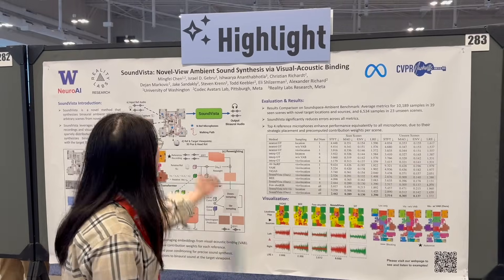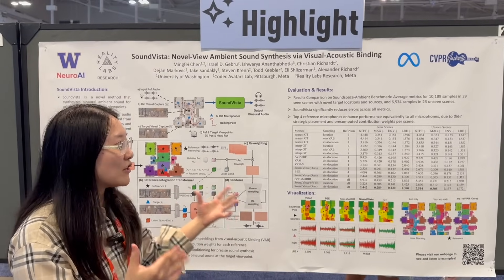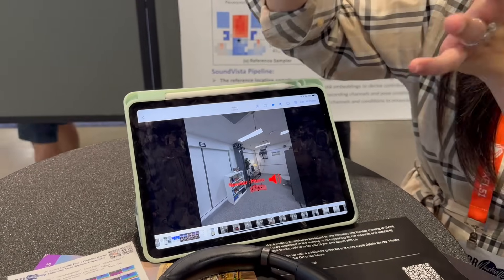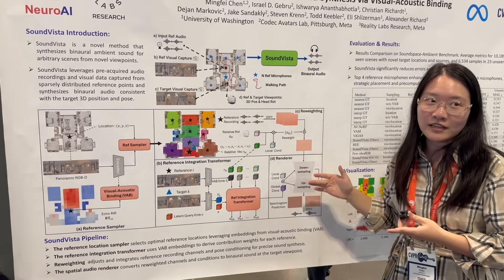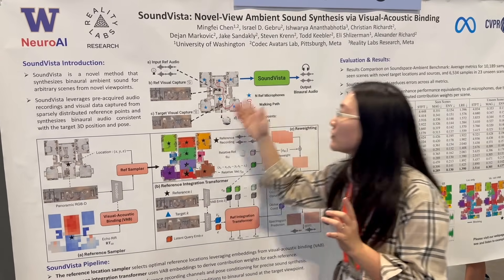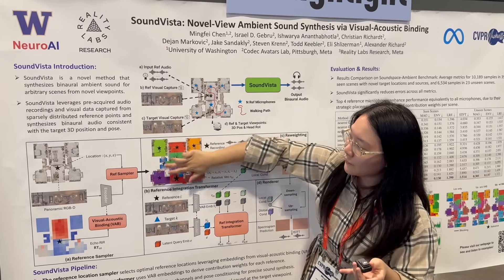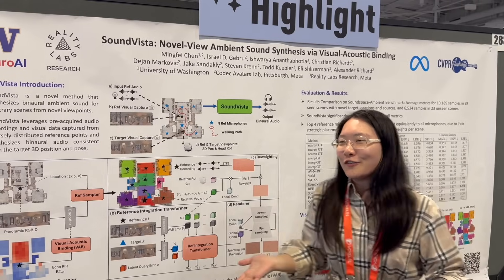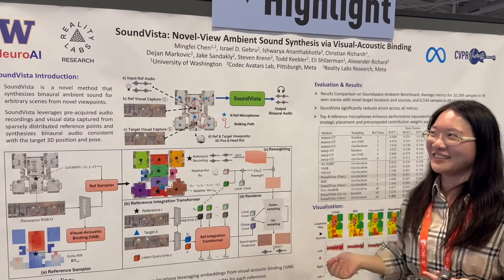CVPR 2025: SoundVista: Novel-View Ambient Sound Synthesis via Visual-Acoustic Binding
The paper introduces SoundVista, a novel system for synthesizing high-fidelity ambient binaural audio at arbitrary viewpoints using a sparse set of reference audio-visual recordings. Unlike previous approaches that often depend on detailed knowledge of sound sources or dense microphone arrays, SoundVista operates in complex real-world and simulated environments without requiring clean source signals or explicit emitter positions. It leverages a Visual-Acoustic Binding (VAB) module, which learns embeddings from panoramic RGB-D images aligned with local acoustic features. These embeddings are then used for strategic microphone placement and to inform a Reference Integration Transformer, which adaptively weights each reference input based on scene geometry and target listener pose.

SoundVista includes a spatial audio renderer that reweights and integrates reference recordings to produce viewpoint-consistent binaural audio. Evaluated on both the real-world N2S dataset and the simulated Soundspace-Ambient benchmark, SoundVista consistently outperforms existing methods across multiple acoustic metrics. Key architectural contributions—such as VAB for microphone placement, transformer-based adaptive weighting, and renderer pretraining—enable the system to generalize across scenes with varying layout complexities and sound source densities. Ablation studies confirm that both visual guidance and adaptive integration significantly enhance synthesis fidelity, while qualitative comparisons highlight SoundVista’s ability to maintain audio coherence through occlusions and spatial transitions.